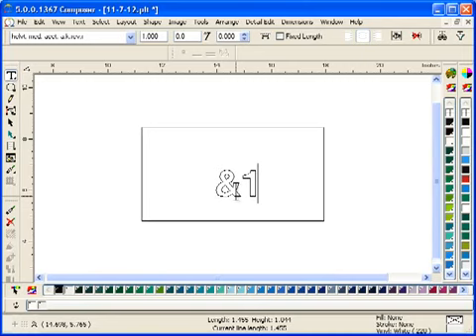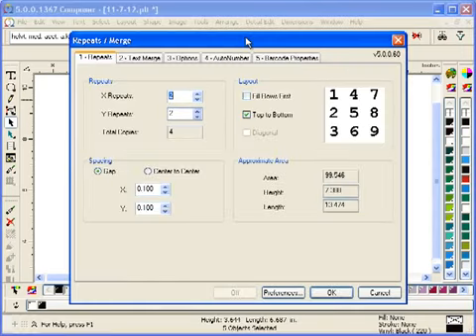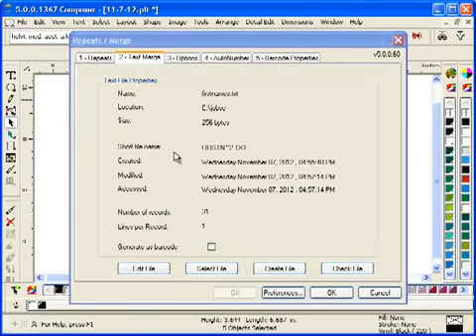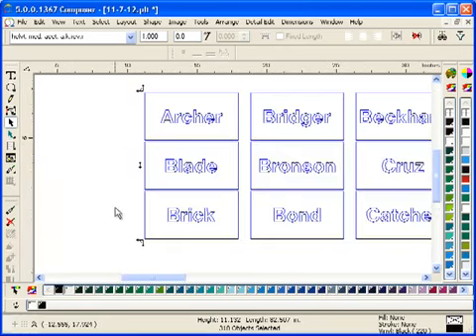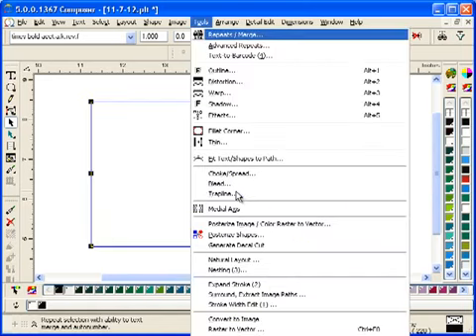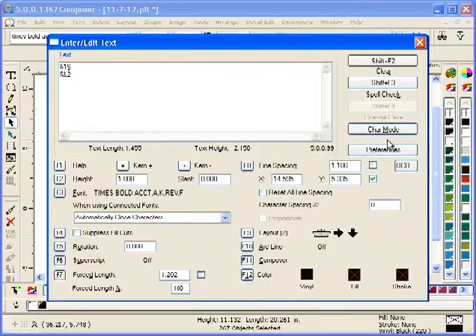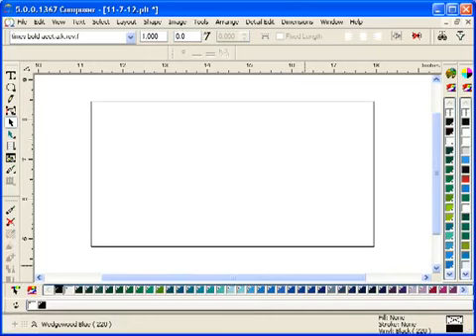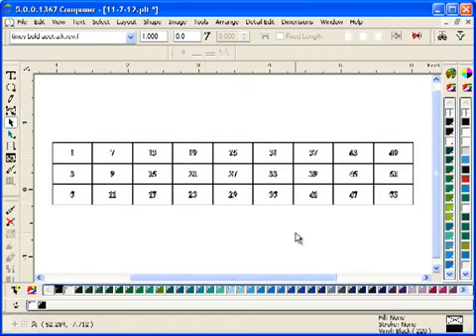autotext and autonumber